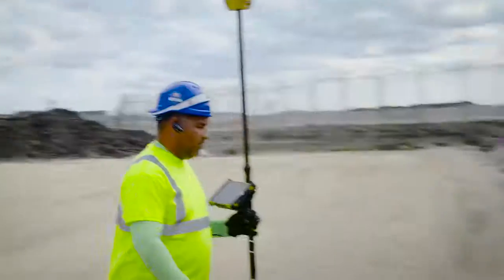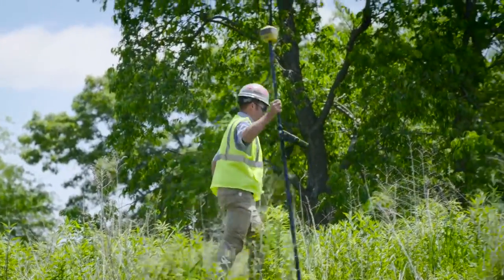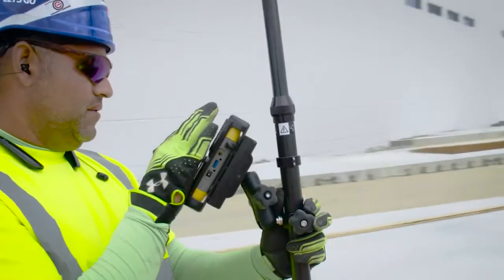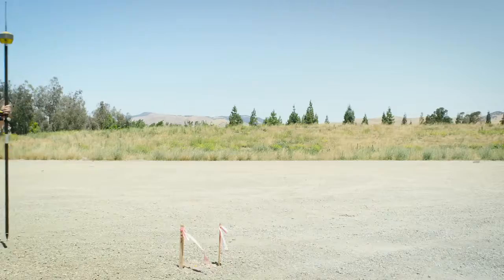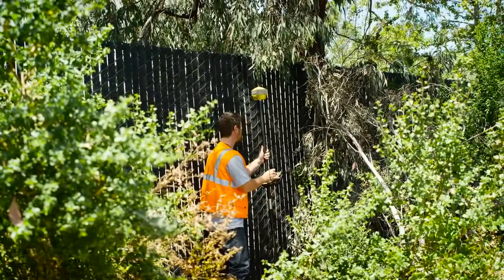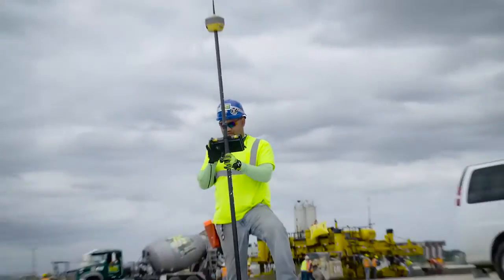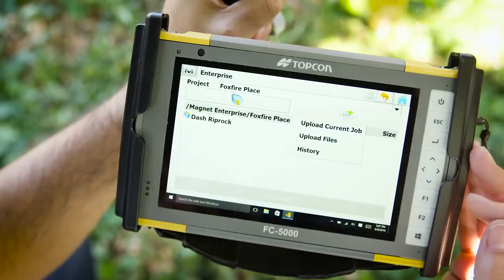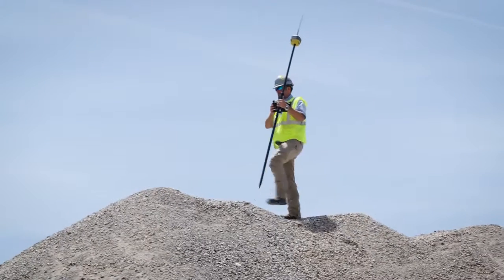TOPCON HiPer HR – Multi-Purpose GNSS Receiver